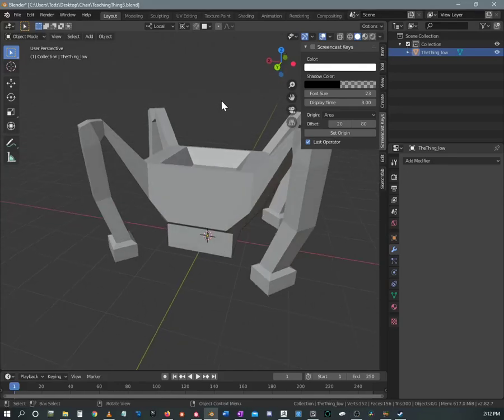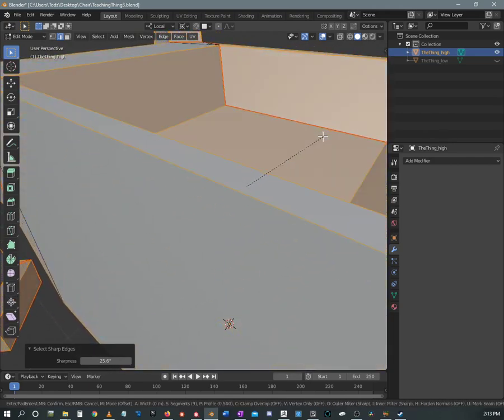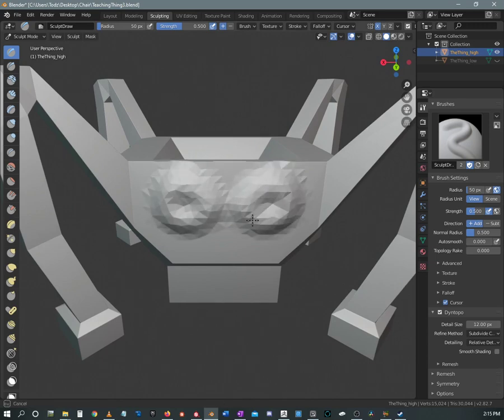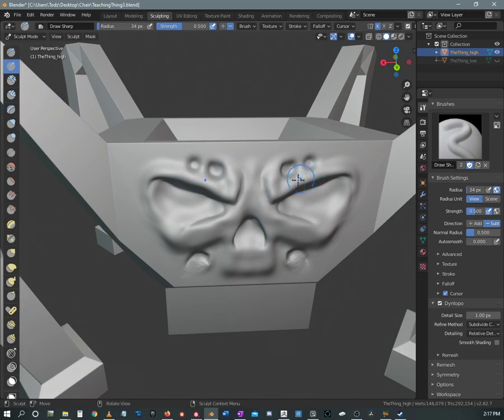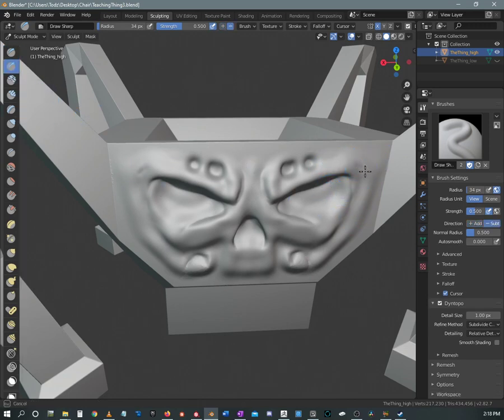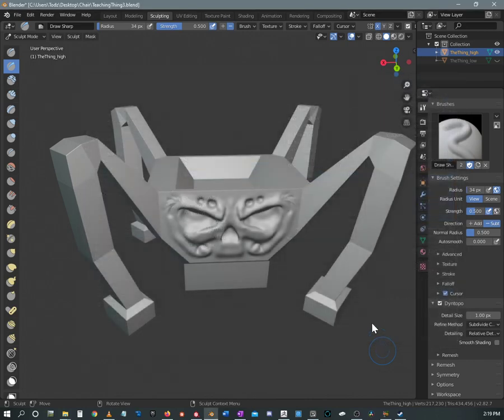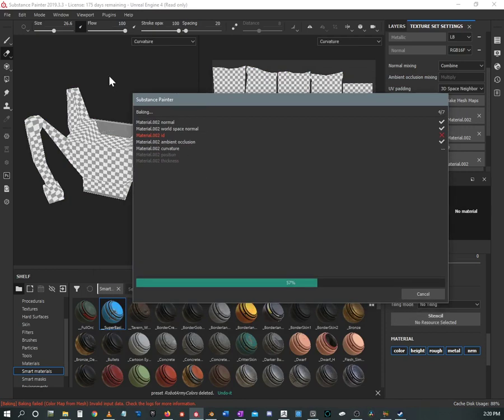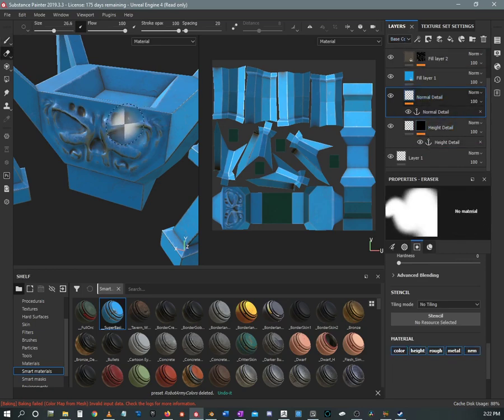Low Poly to High Poly Workflow P4 - Sculpting in Blender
Continuing on with adding detail to the high poly mesh.  Here we will be adding sculpted detail in blender to then using this to project that detail on to our low poly mesh.